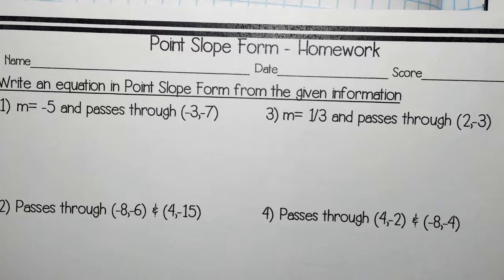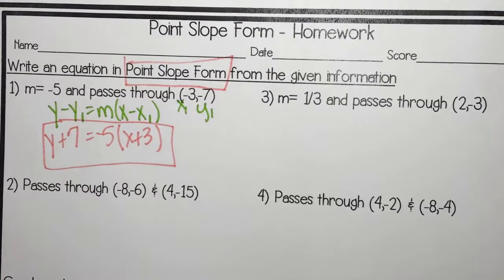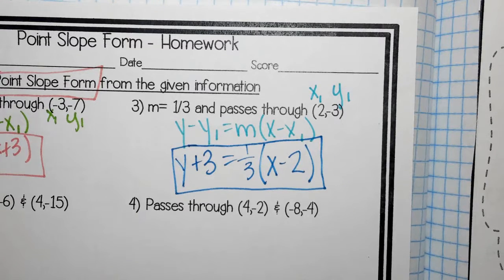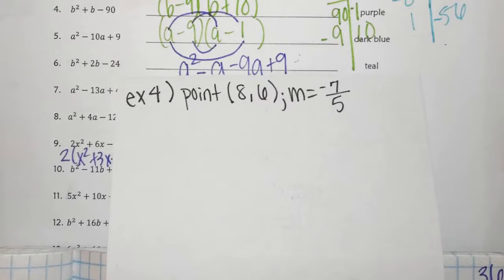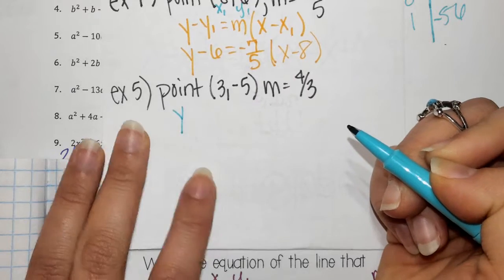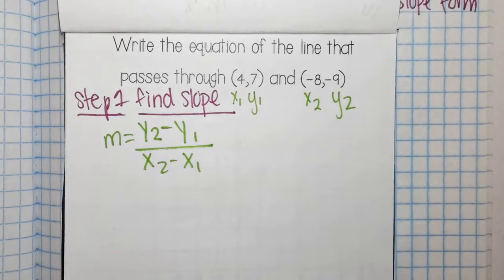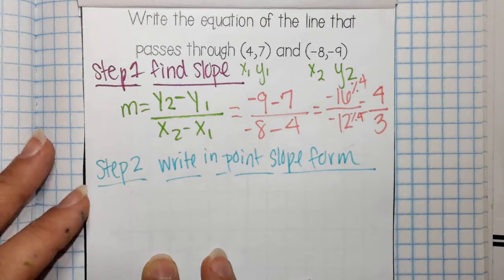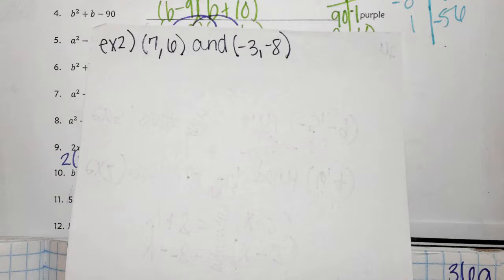3 16 17 2nd